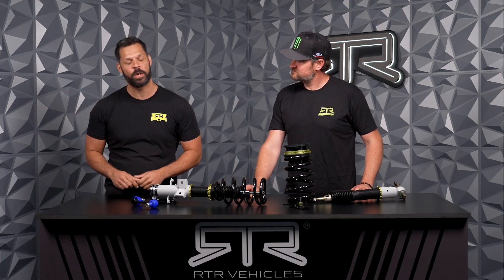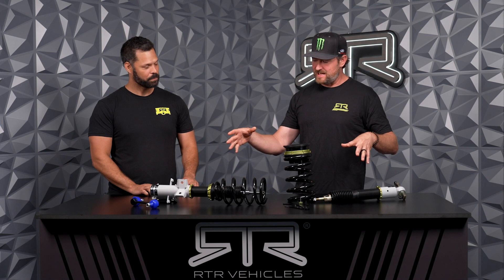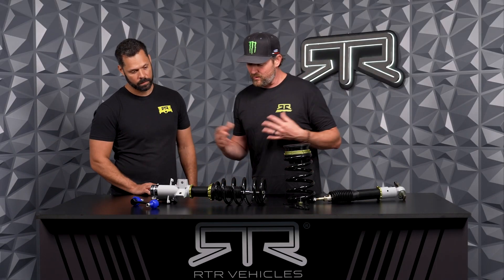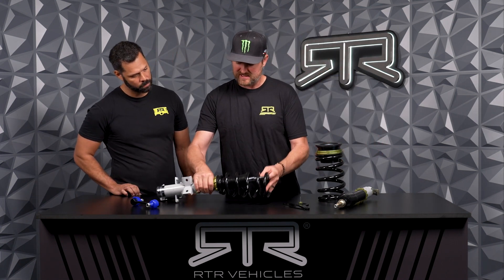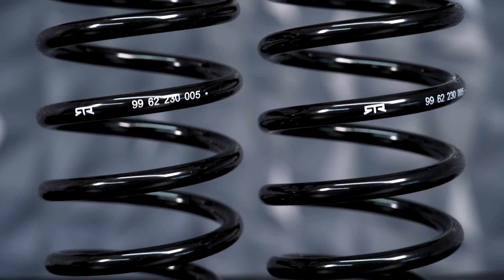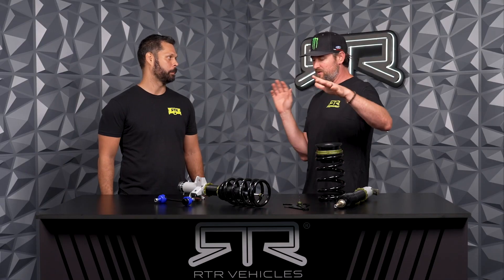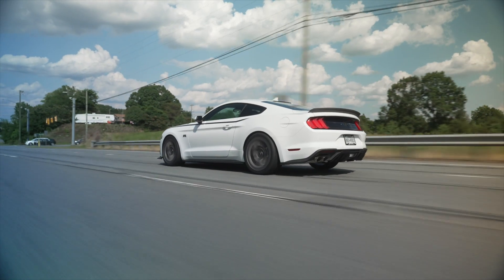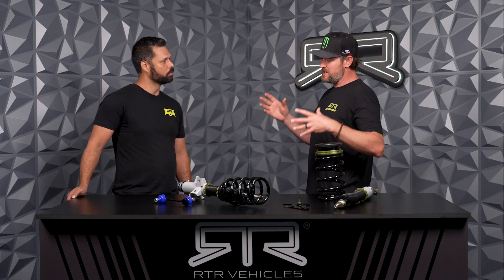2015-2024 RTR Tactical Performance Coilovers Overview w/ Vaughn Gittin Jr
In this video, we step into the studio with Professional Fun Haver Vaughn Gittin Jr to get a better understanding of the 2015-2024 RTR Tactical Performance Coilovers for your S550 Mustang GT or Ecoboost.

Product Information

Features

-Mono-Tube Shock Design
-Linear Piston And Damping Curve
-Utilizes OEM Top Plate And Bearing
-30-Clicks Of Simultaneous Compression/Rebound Adjustment
-Allows for Front Camber Adjustment
-Custom RTR Spring Rates
-Custom RTR Valving
-Height Adjustment Independent Of Spring Compression
-Includes Spanner Wrenches
-1-Year Warranty Against Manufacturers Defect
-Fully Rebuildable

Description

Modern Aggressive RTR Styling

The RTR Tactical Performance Coilovers are equally at home on the street or when putting your Pony through its paces. RTR Tactical Performance Coilovers not only lower your Mustang, but they also feature proprietary street tested and track proved progressive spring rates for performance handling. These Springs were engineered to work with both base and performance pack dampers.

RTR Tactical Performance Coilovers offer the best of both worlds with ride height and damping adjustability. Damping is adjusted simultaneously and height is adjusted independently of piston and spring stroke. Assembled by hand, each application undergoes stringent quality control protocols to deliver the best possible suspension product to the consumer. Our most added value to our customers is the option to customize spring and damping rates to your to your individual preference.

Sleek Muscle Car Stance

Not only does a set of RTR Tactical Performance Coilovers improve the handling performance of your Mustang, but they also improve its overall appearance. By lowering the ride height up front and in the rear these RTR Performance Coilovers will eliminate that huge tire to fender gap, for a sleek muscle car stance without the rear sag that other kits have when they lower the front and rear.

Application

The RTR Tactical Performance Coilovers were developed to create the perfect appearance and performance and have been specifically designed for use in 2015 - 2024 Mustangs without MagneRide.